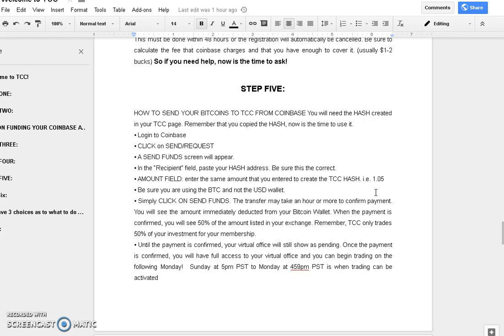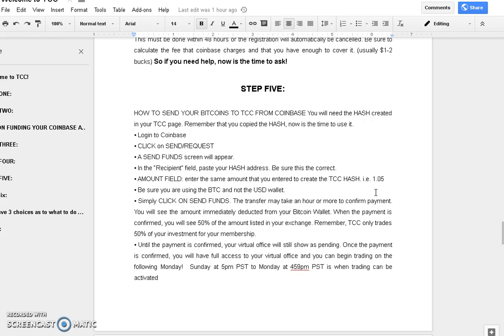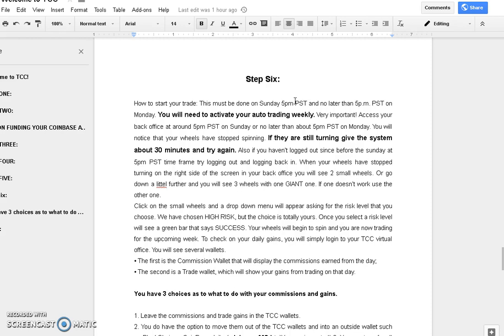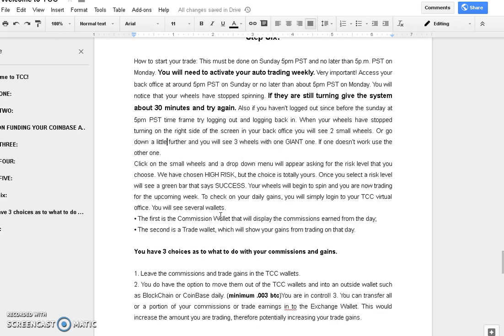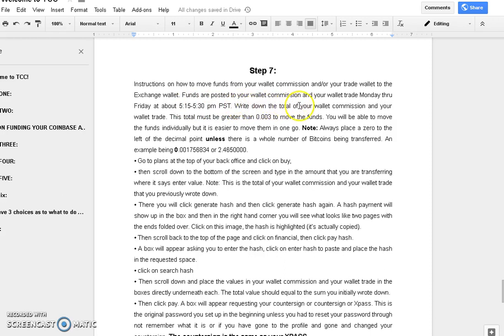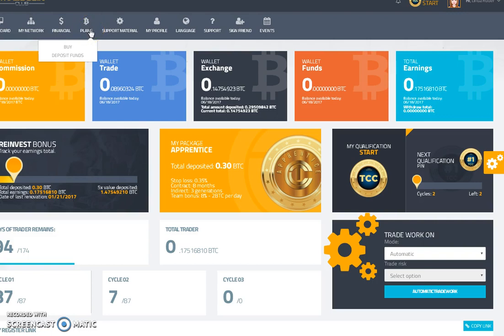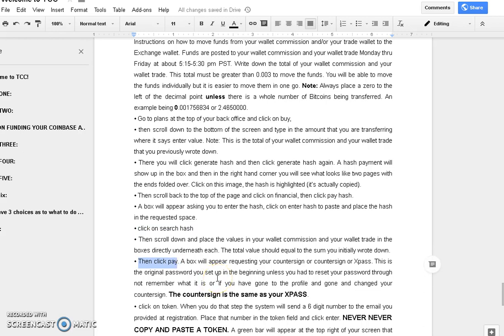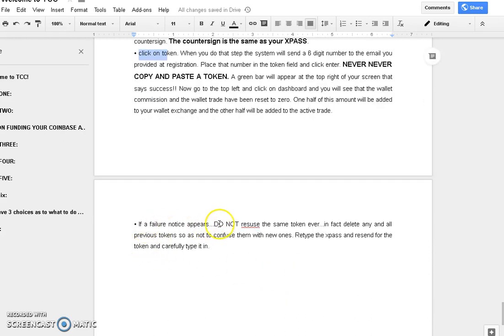Welcome To TCC June 2017 PART 2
Albert Thomas and Joff Paradise